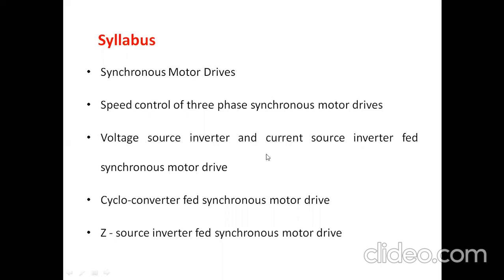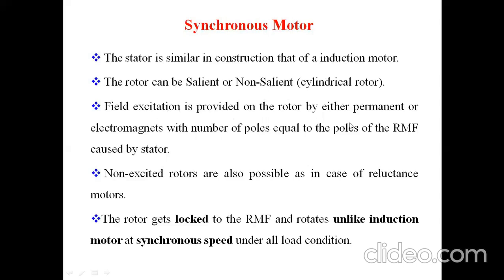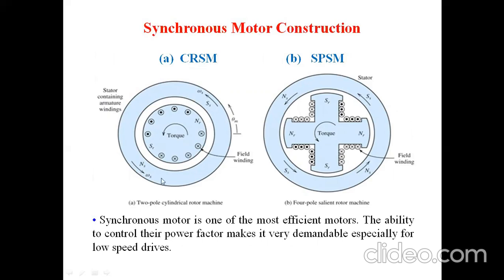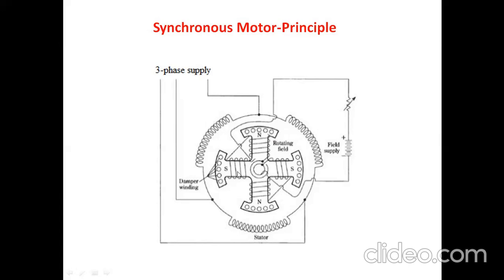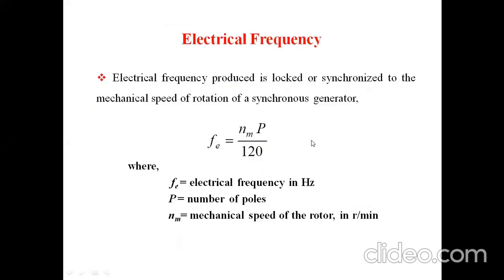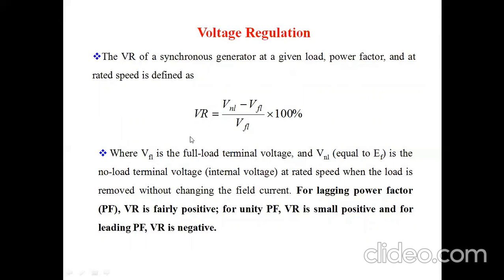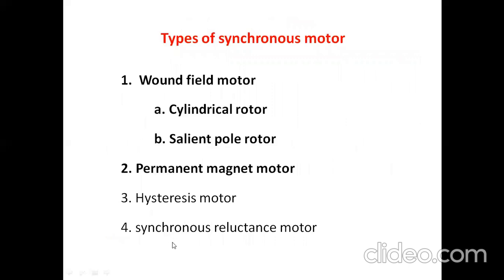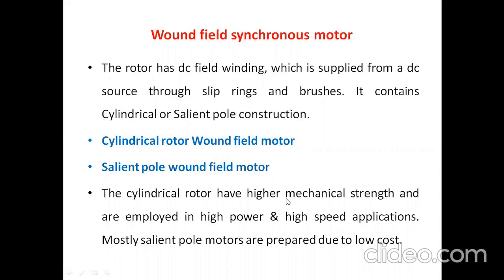Synchronous motor & its types